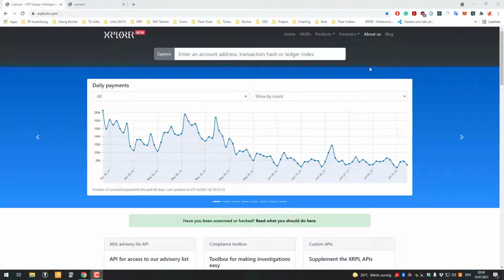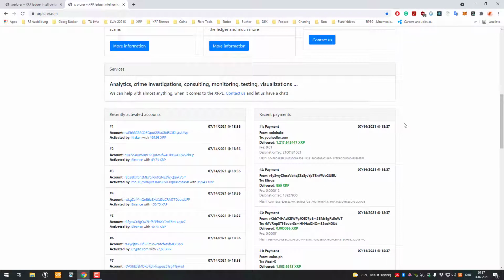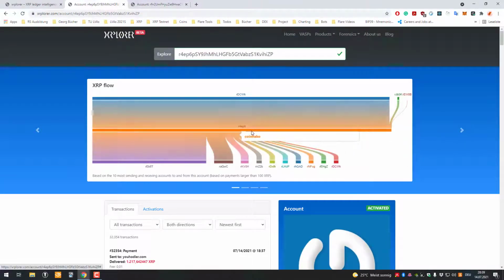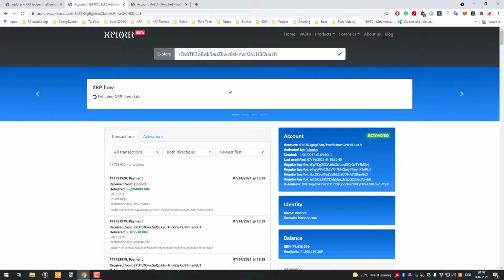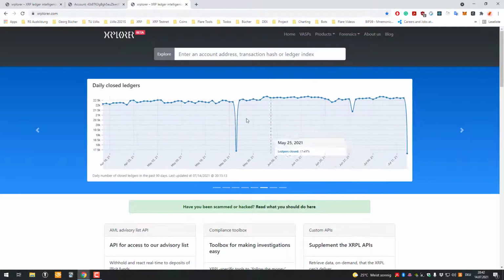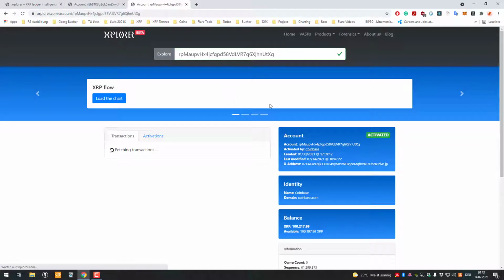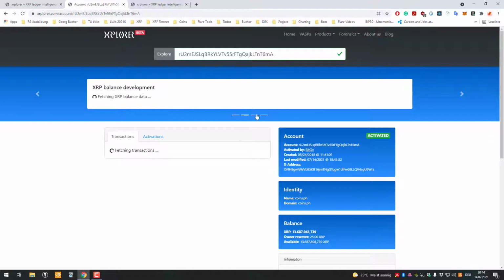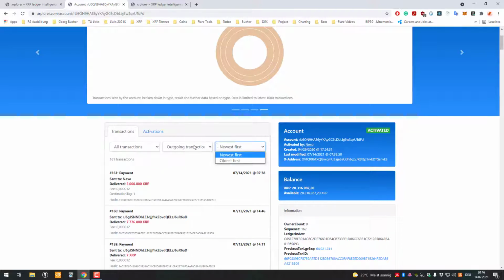XRPlorer / XRPForensics showcase [HowTo]